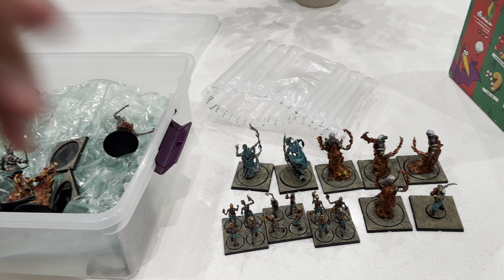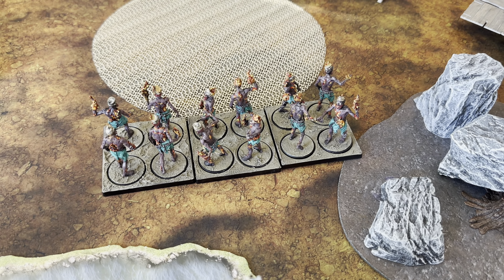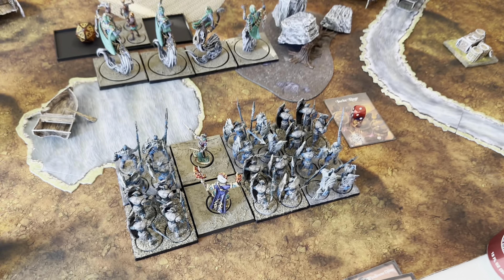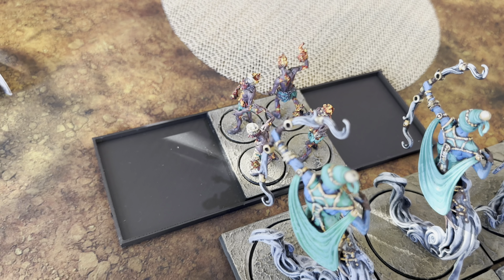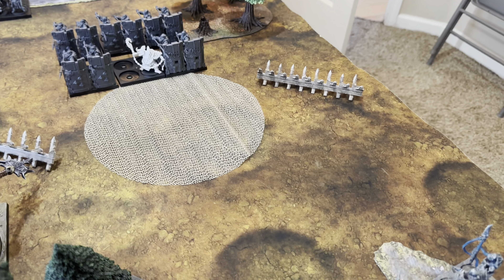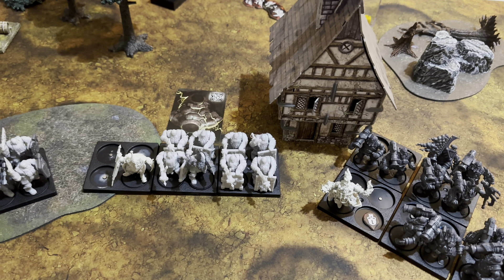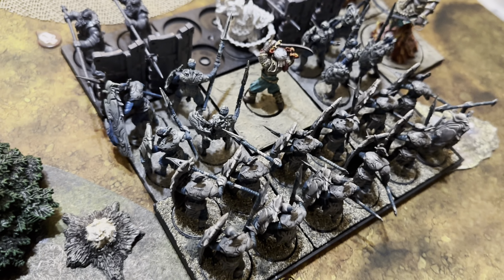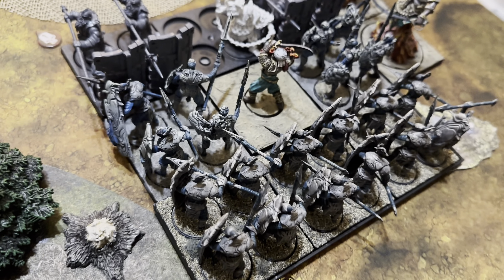BATTLE REPORT Conquest Last Argument of Kings: Dweghom vs Sorcerer Kings 2000 Points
I apologize again for the wonky video! We really did not plan to record this match haha. Decided why not after round 1. So an even worse intro than normal, and no army overview. Promise next time to do it proper and have fully painted everything :P.

If you need commission painting, hit Brian up here!

I take on Kenneth's beautifully unpainted Dweghom army. Also my second time getting a game in with Sorcerer Kings. Sorry for the misplays and mistakes hahaha.

=== The Last Argument of Kings ===

Dweghom
1995/2000

==(Warlord) Tempered Sorcerer - Graft of Fire, Fire school, Focused

- Fireforged (4) 240
- Hellbringer Drake (200) 200

== Tempered Steelshaper

- Hold Ballistae (3) 140
- Hold Warriors (3) 130

== Hold Reigh (130) Mnemancer's Eye

- Initiates (5) 235
- Ironclad Drake 220
- Dragonslayers (3) 220
- Hold Thanes (3) 190

Sorcerer Kings [1990/2000]
Sorcerer Kings

== (Warlord) Maharajah [210]: Banner of Elemental Dominion, Shu'laat, Court of Air, Recorder of all Deeds

 * Rajakur (3) [120]:

 * Windborne Djinn (4) [250]:

 * Rakshasa Bakasura (1) [260]:

== Raj [130]: Dancing Scimitar

 * Rajakur (5) [200]:

== Sorcerer [150]: Jadoo Kavach, Court of Fire, Elemental Projection

 * Rajakur (3) [120]:

 * Ghols (3) [110]: Born of Flame